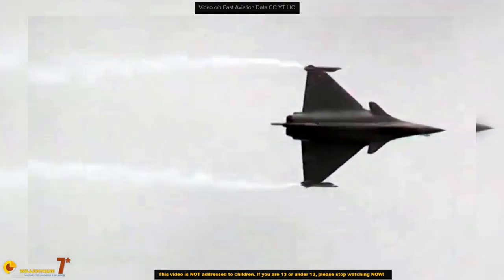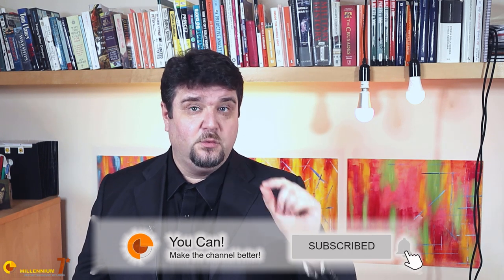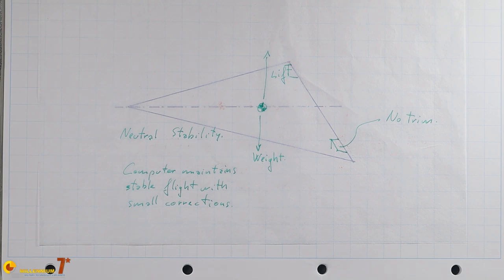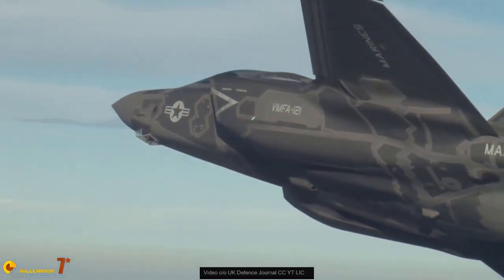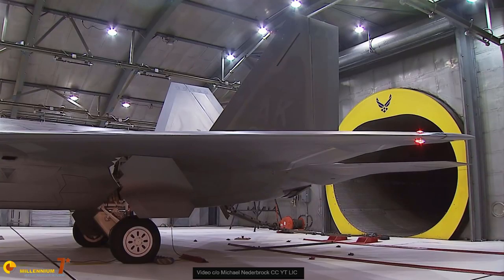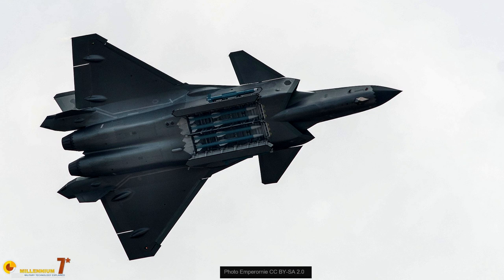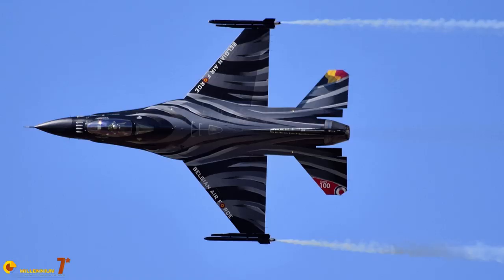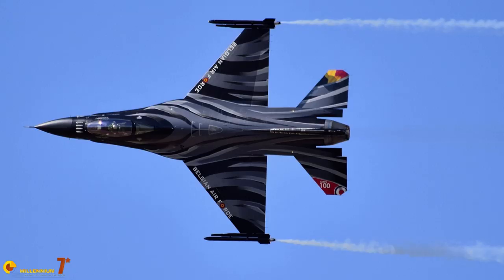Delta Wing: Why Not? - why Rafale/Gripen/Eurofighter are delta and F-16/18/22/35/Su27/Mig29 are not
Delta wing rules. Rafale, Gripen and Eurofighter are there to show it. However, there are modern planes that do not adopt it and still they are very effective and successful.
Obviously there are reasons for that, so let's learn why.